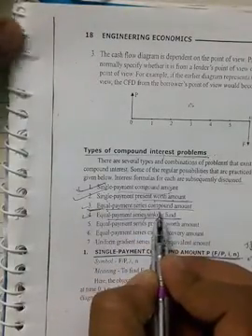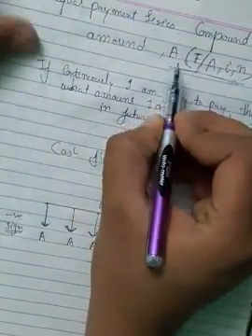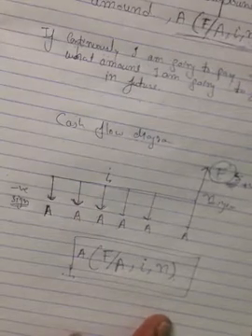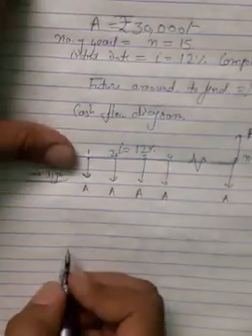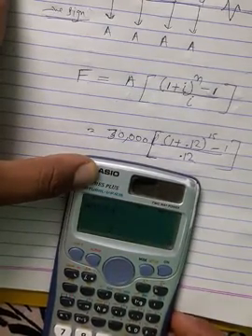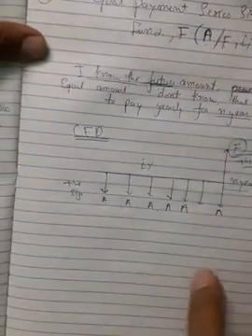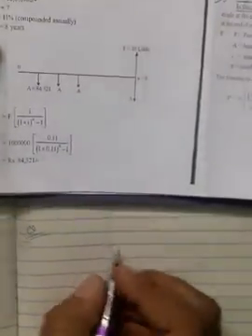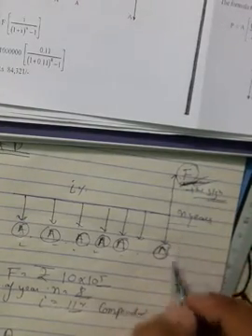Engineering Economics, Introduction 02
easily understandable.